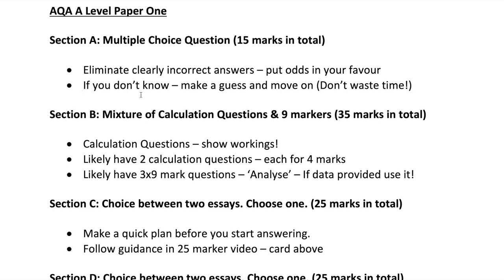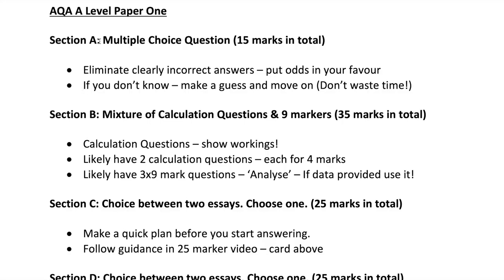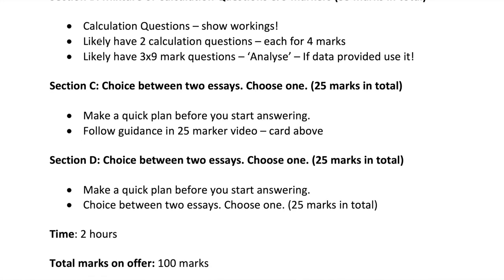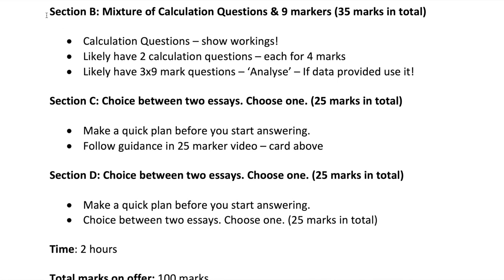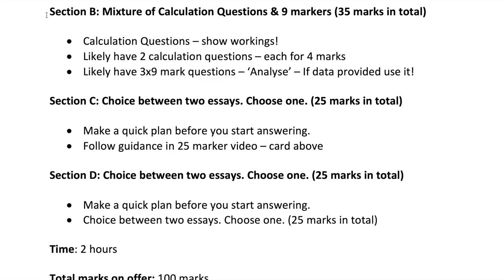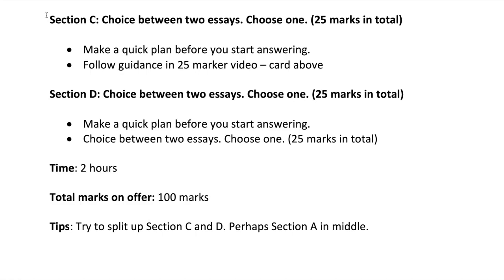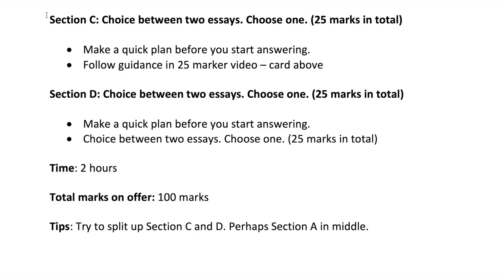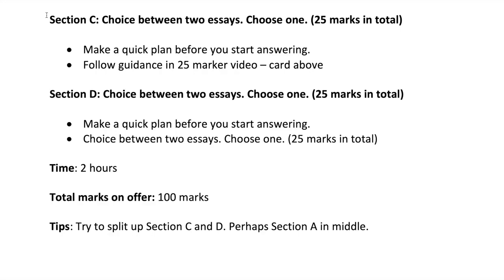AQA A Level Paper One Exam Structure